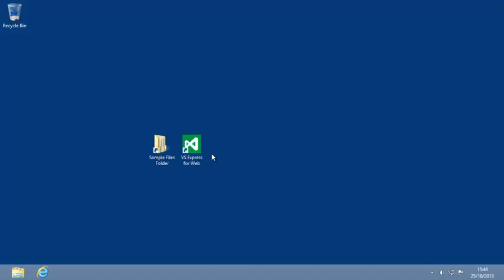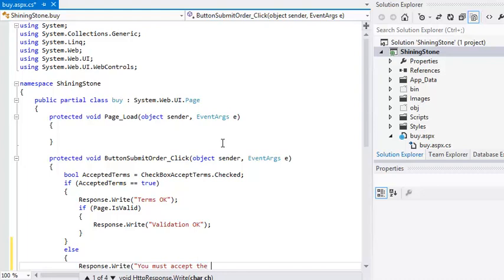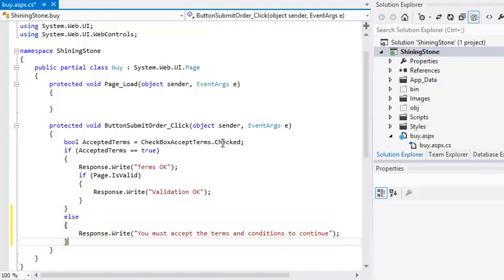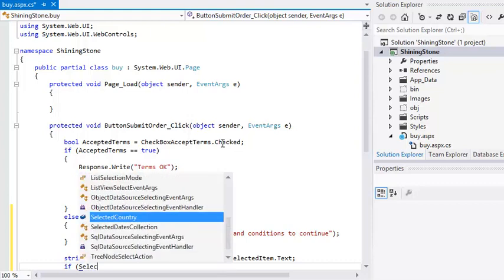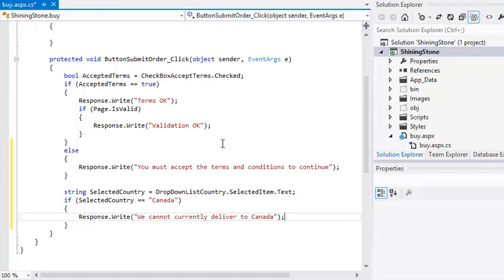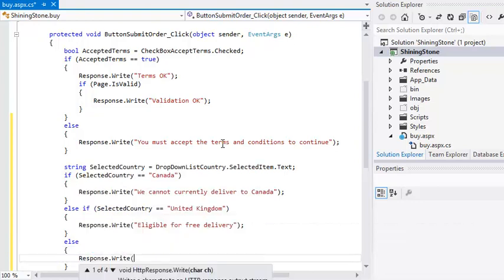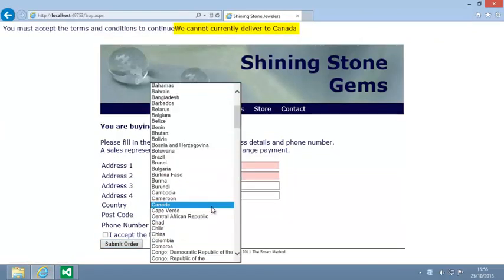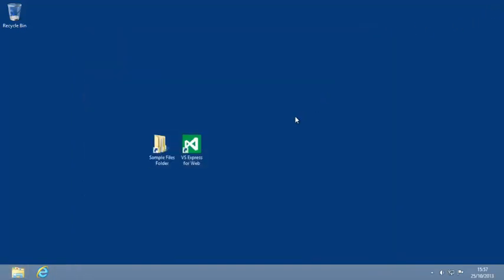ASP.NET 4.5 Essential Skills Lesson 7-2: Use else and else if